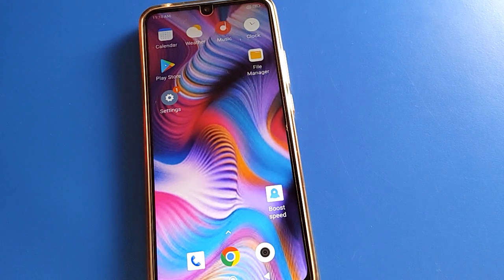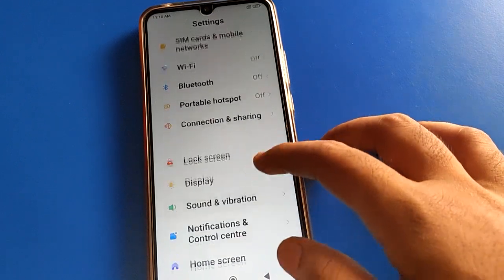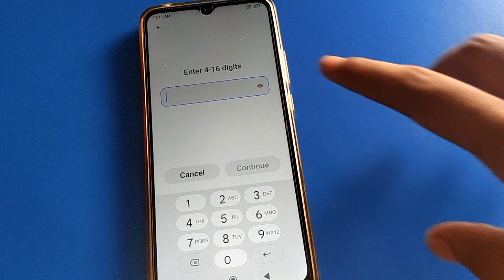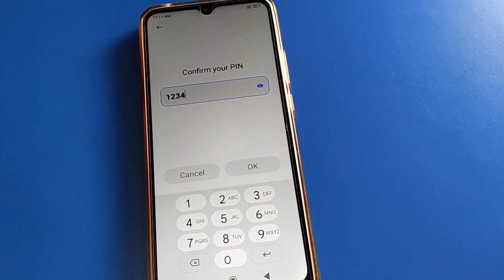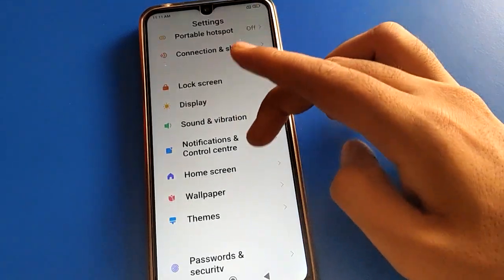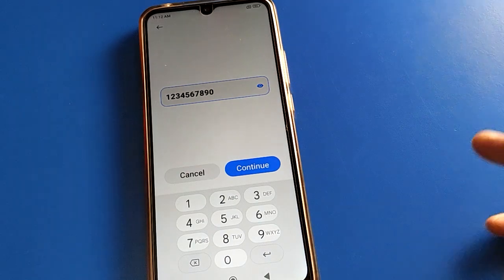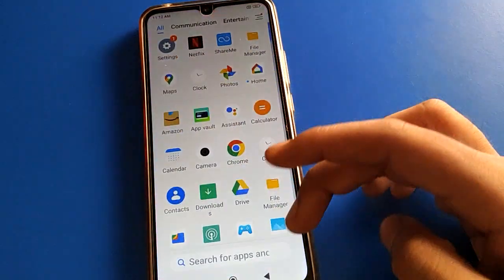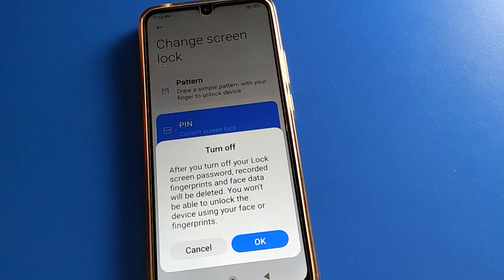Pin Lock setting Redmi 11 prime, how to set pin lock password Redmi phone